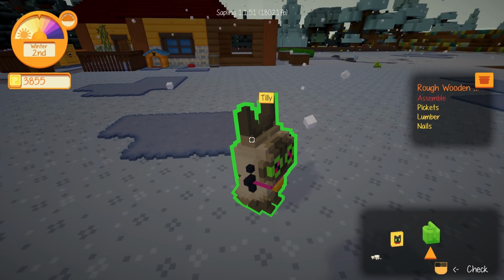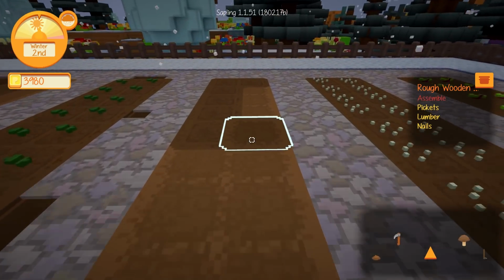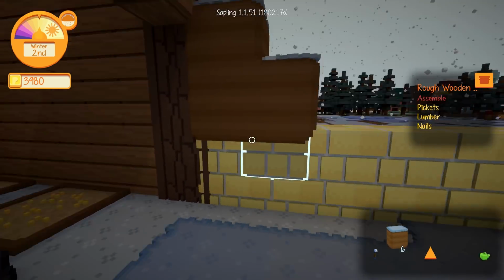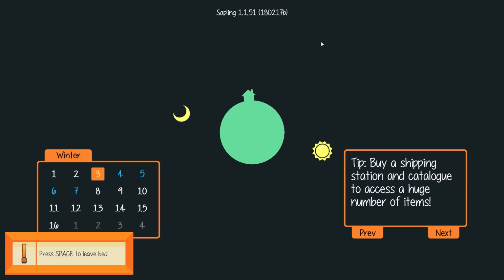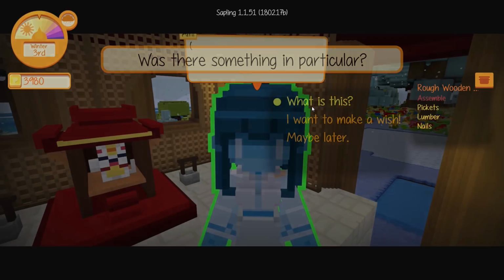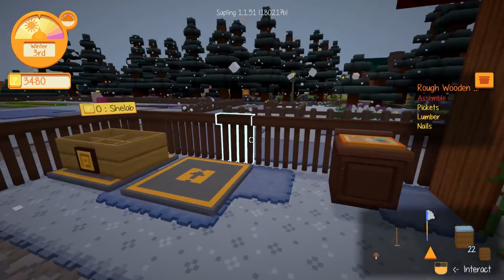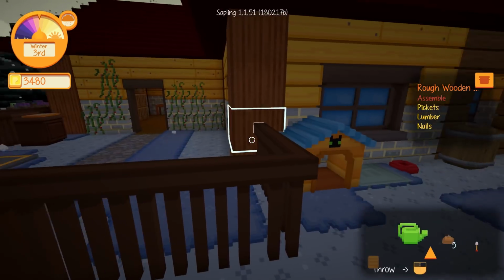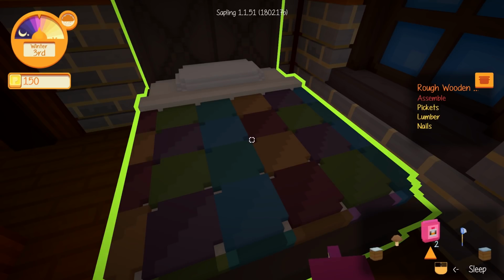The Winter Festival! - Staxel Part 26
Welcome back to Staxel! In this episode we check out the winter festival and double the size of our crop field!

It's time to move to the country and restore a farm to it's former glory! As a newcomer to the village our building skills are in high demand but will we spend our time restoring the farm or helping out the villagers!